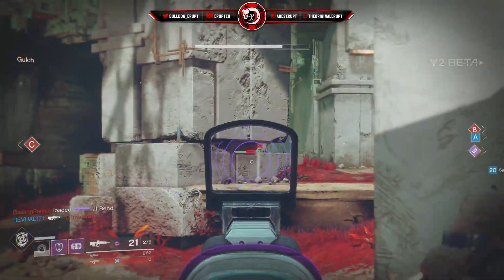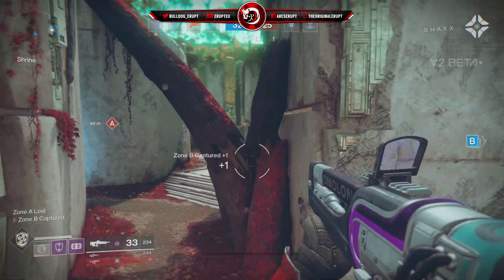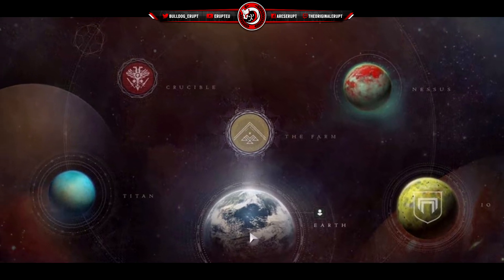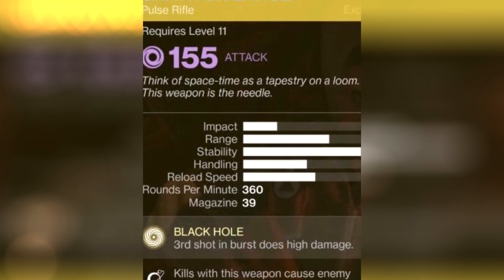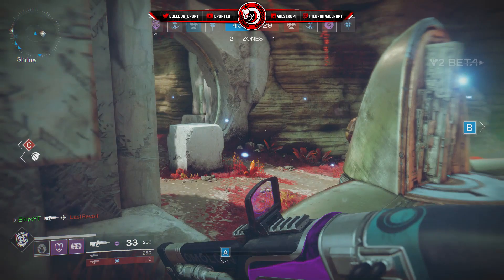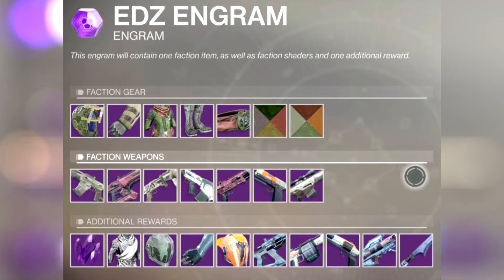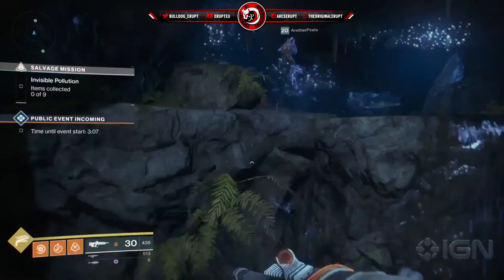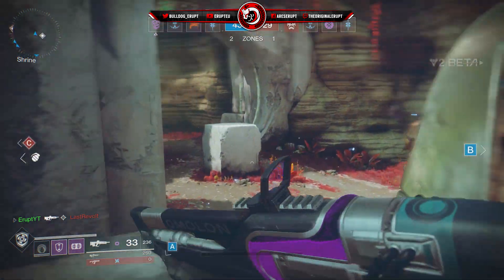NEW EXOTIC "GRAVITON LANCE" IN DESTINY 2 - STORMCALLER + NIGHTSTALKER RETURN ! MASSIVE LIGHT LEVELS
Today we look at "destiny 2 edz gameplay" and a "new destiny 2 exotic" called "Graviton lance"

Erupteu Links

"Destiny 2 early gameplay"